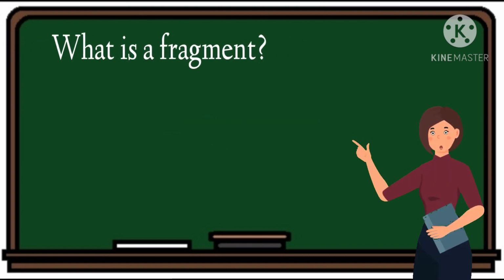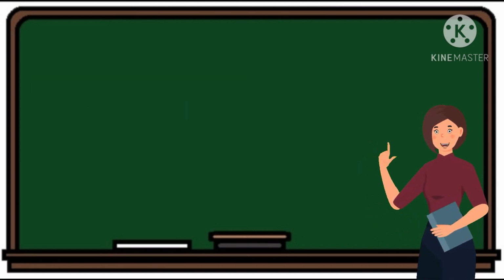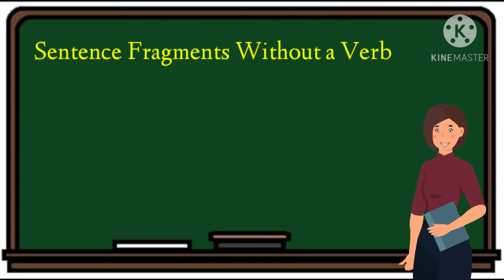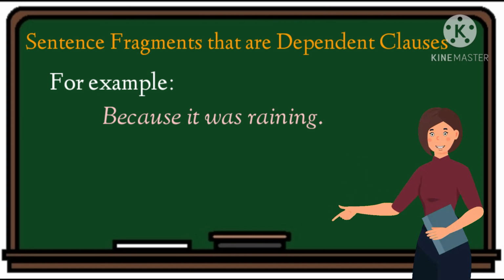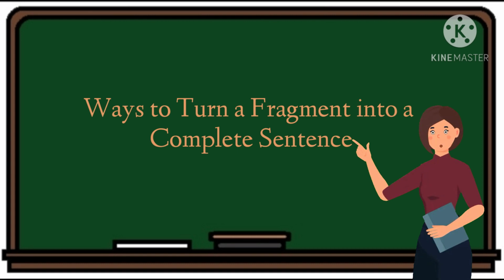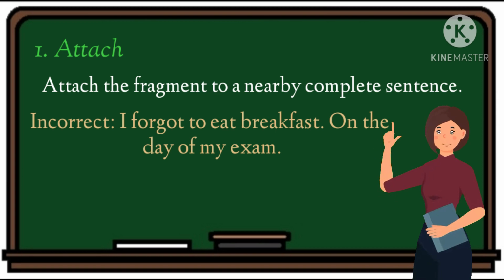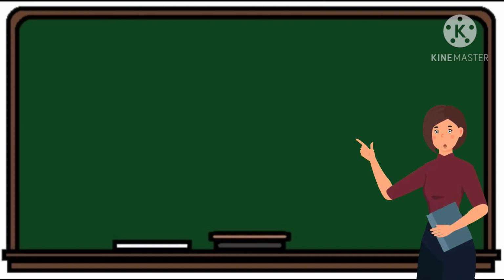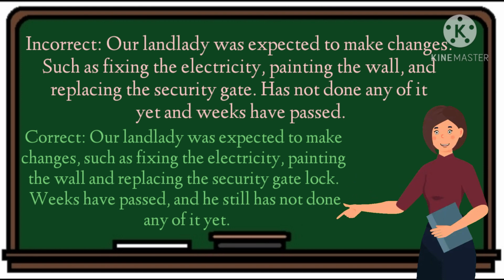Fragments (Video Tutorial)